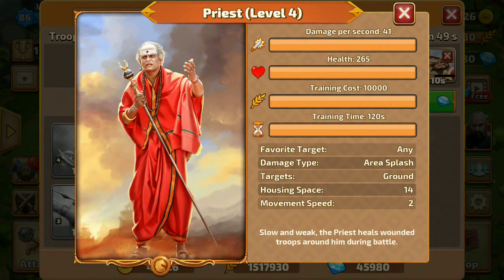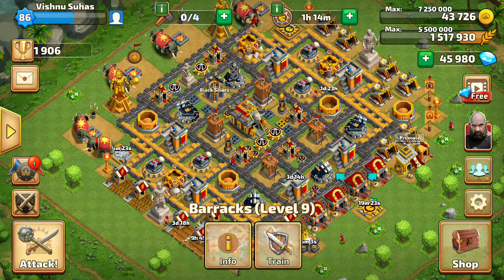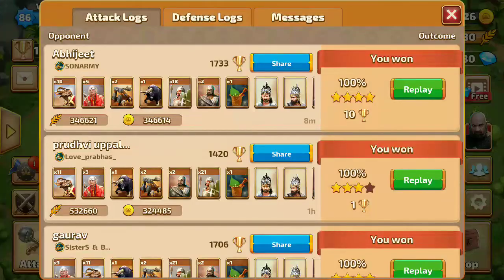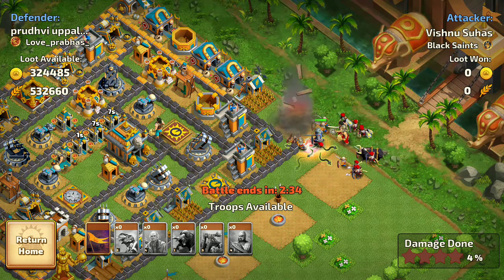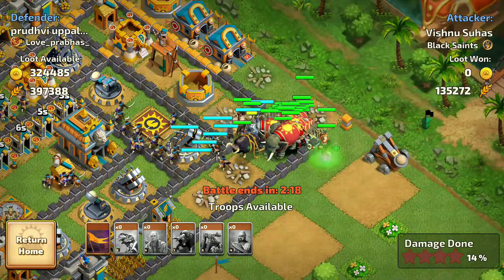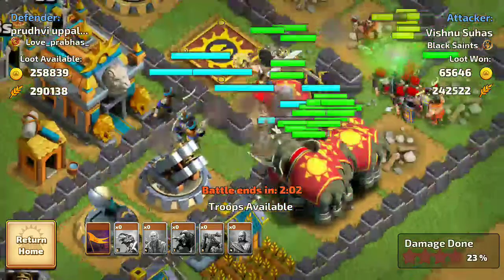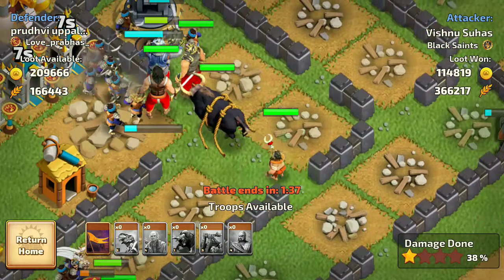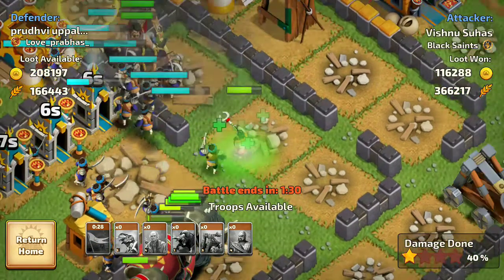Bahubali Game Level 4 Priests in Action | Troops Info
In this video il brief u guys about new level 4 priests in bahubali game and details on how to use them in attacks.

You can join us in GAME @ BLACK SAINTS alliance. Thank you